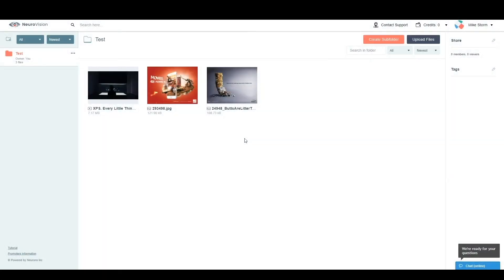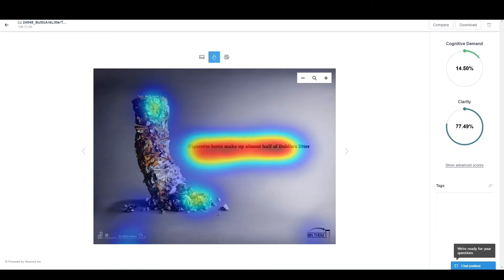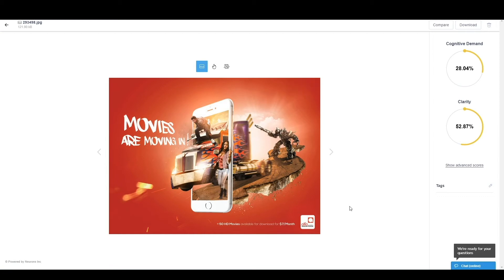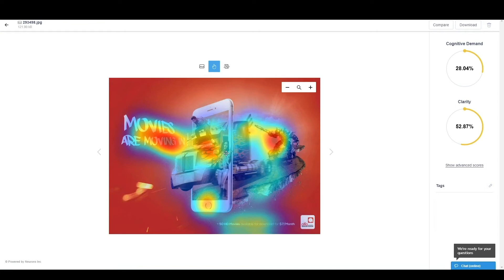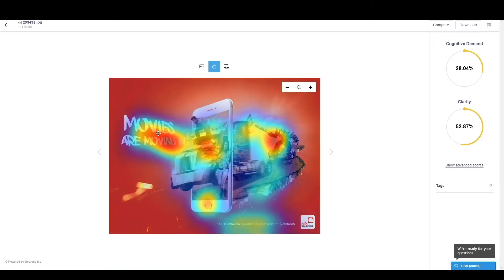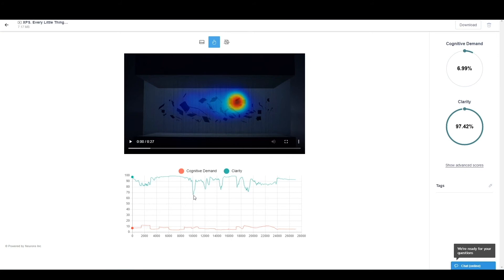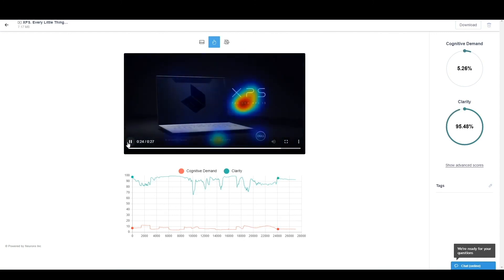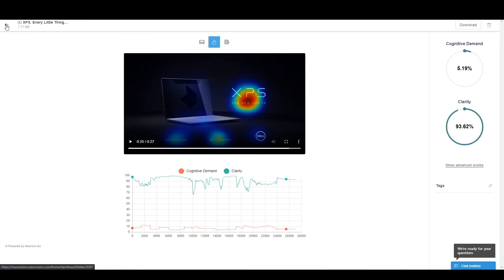Three types of NeuroVision analyses | NeuroVision tutorials | Neurons Inc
In this tutorial, we show how you can run different types of image and video analyses. We also show what the different scores mean: both the heatmap, fog map, cognitive demand score, and clarity score.